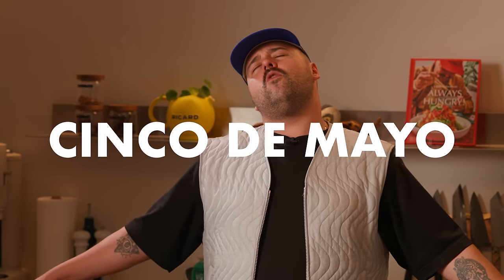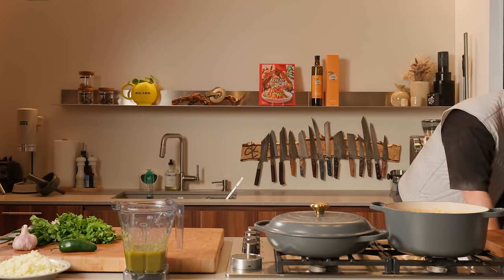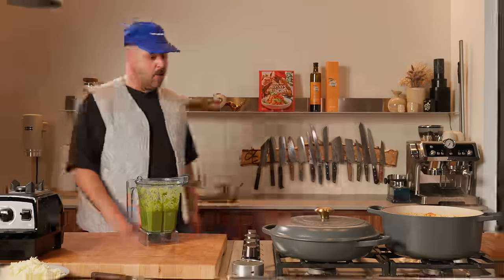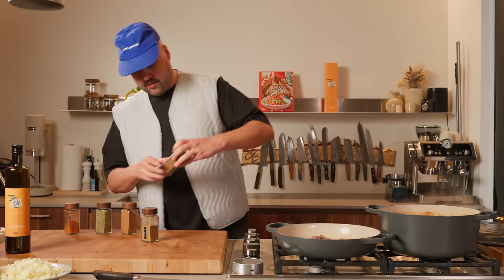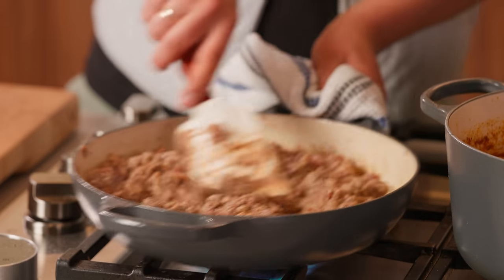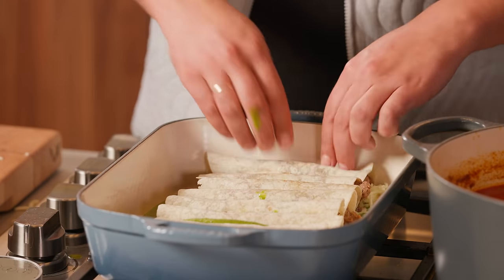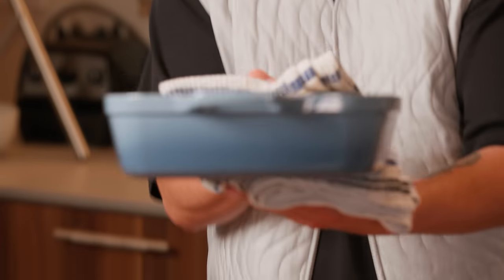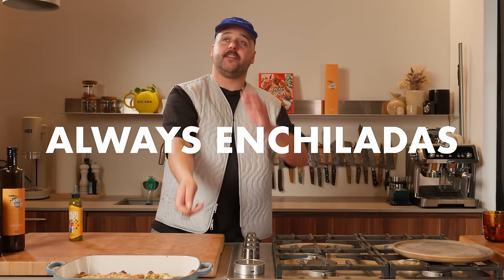How To Make The Greatest Salsa Verde Enchiladas | Always Hungry 🫔🔥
"Join me for Cinco de Mayo with my signature Salsa Verde Enchiladas! Get ready to elevate your fiesta with layers of tangy salsa verde, succulent fillings, and melted cheese—all wrapped in warm tortillas. Let's celebrate with a burst of flavor! ¡Viva la cocina!"